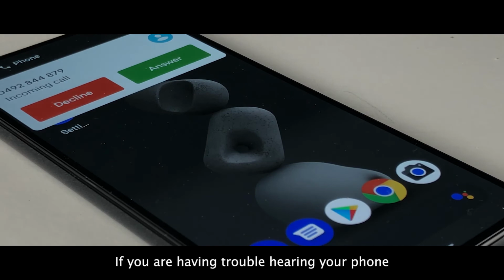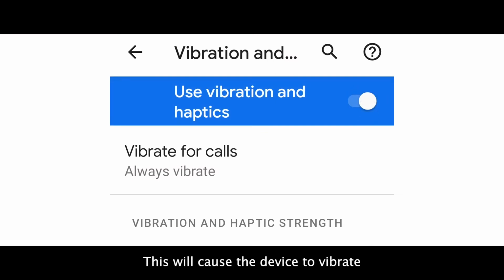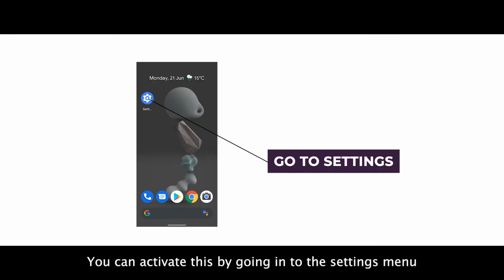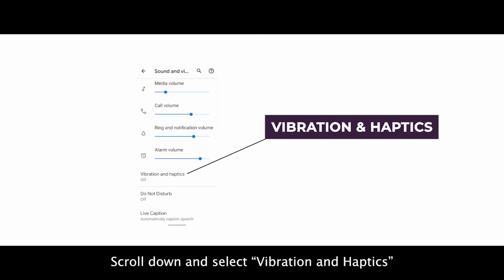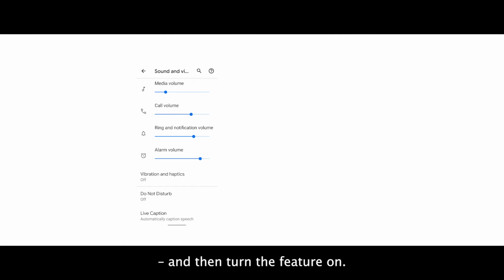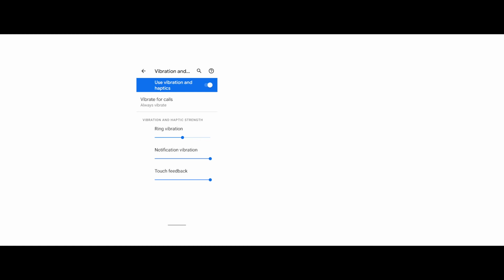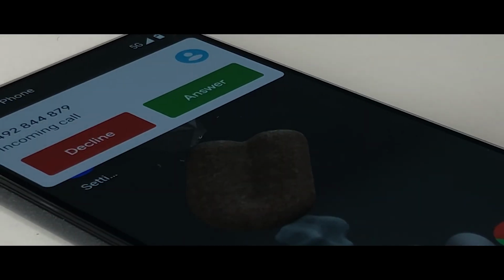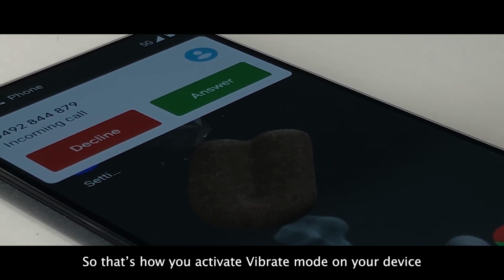Vibrate Mode - Android Accessibility Features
Always missing important messages or calls? This video will be a great help for you!

Video Transcrit:

If you are having trouble hearing your phone
when you receive a call, text or other alert,
one feature that could be useful is vibrate mode.

This will cause the device to vibrate
when you receive a call or message.

You can activate this by going in to the settings menu
And clicking on “Sound and Vibration”
Scroll down and select “Vibration and Haptics”
– and then turn the feature on.

You can also then adjust the strength of the vibration
and haptic feedback to a level that suits you.

And now when you receive a call, text or alert
the device will let you know by vibrating.

So that’s how you activate Vibrate mode on your device

so you will be notified when we upload a new video.